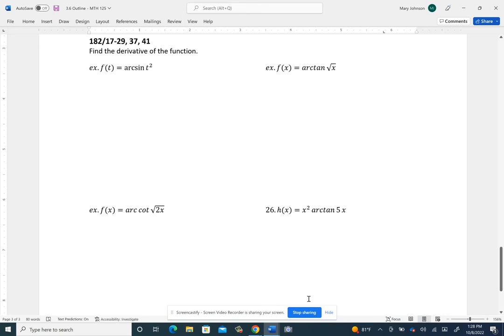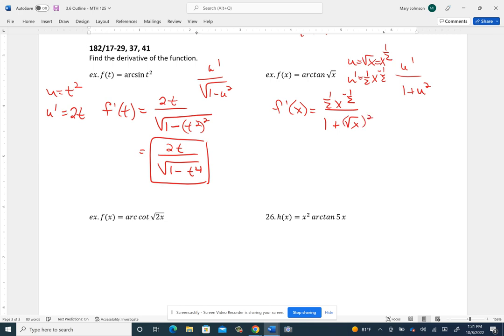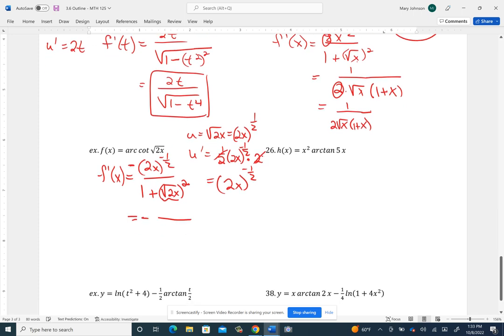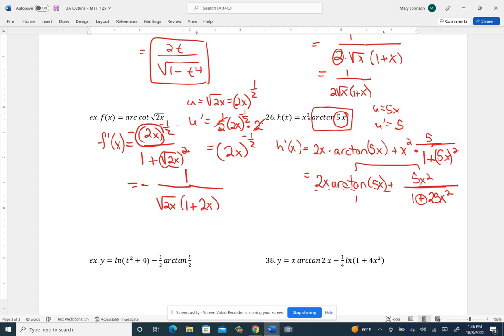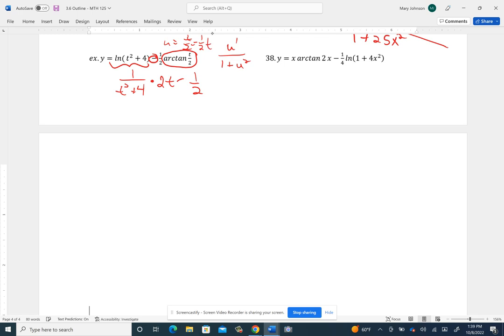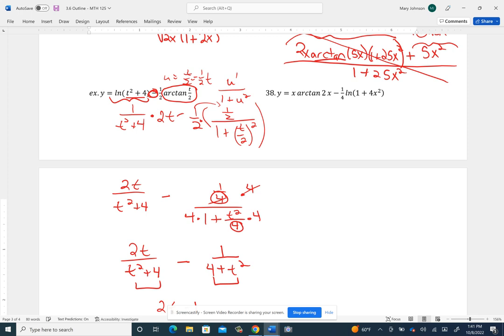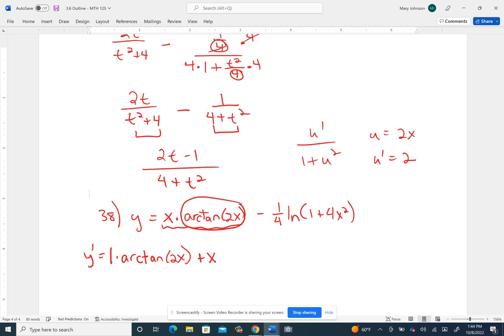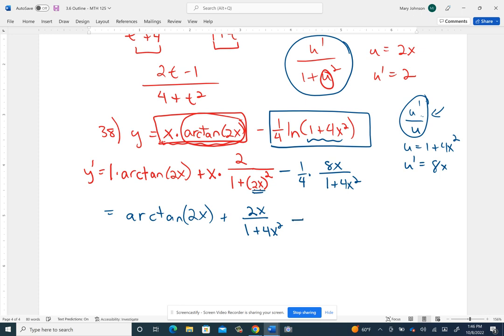3.6 Inverse Trig Function Problems